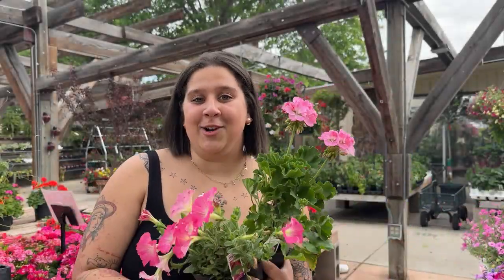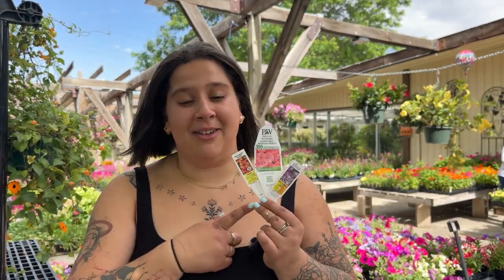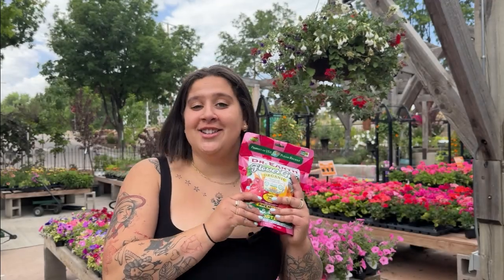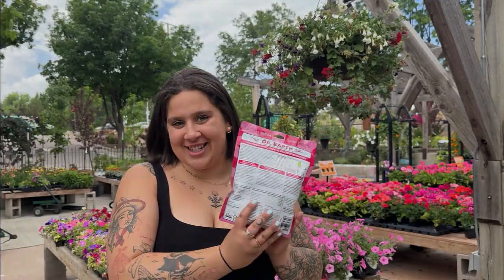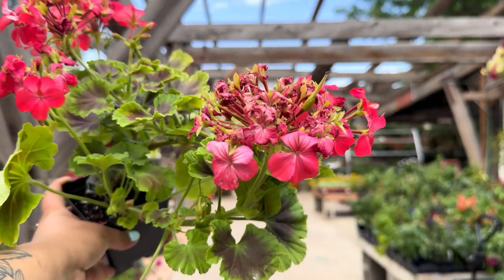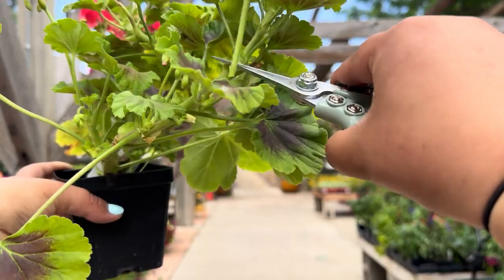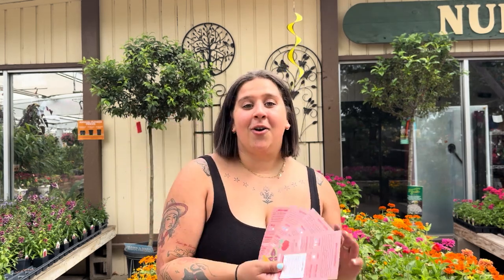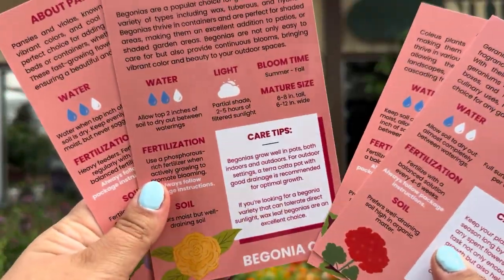Annual Flower Care | How To Grow Annuals | Caring for Annual Flowers | Summer Flower Gardening Tips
🌼 Welcome to our guide on annual flowers! Discover everything you need to know about these beautiful, season-long bloomers, including their light and water requirements, the importance of deadheading, and how to properly fertilize. We'll show you how to keep your garden vibrant all season long. 🌼

Chapters:
00:00 Intro
00:24 What Are Annual Flowers
00:51 Planting Annuals
01:03 Sun Requirements
01:17 Water Requirements
01:46 Fertilizing
02:07 Deadheading
02:31 Care Guides
3:00 Outro